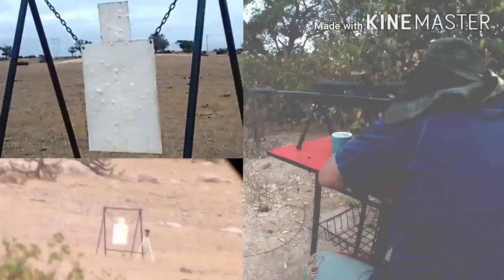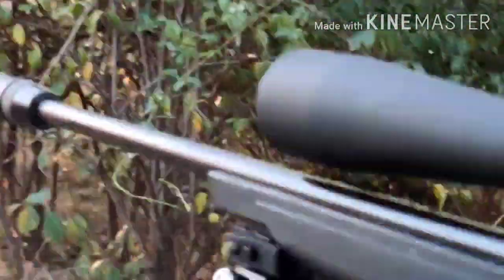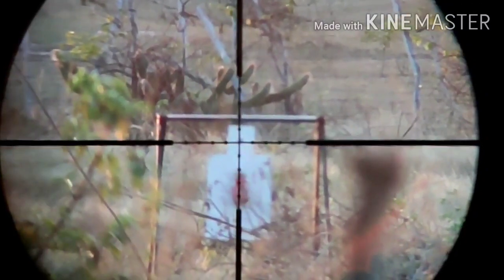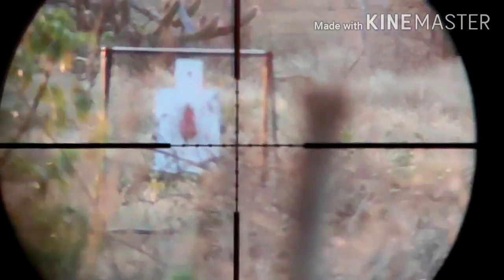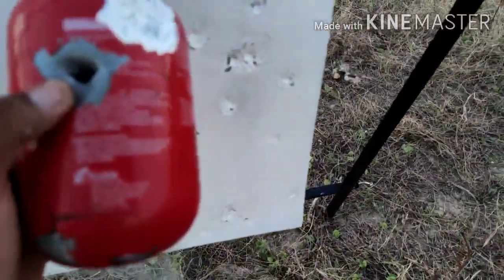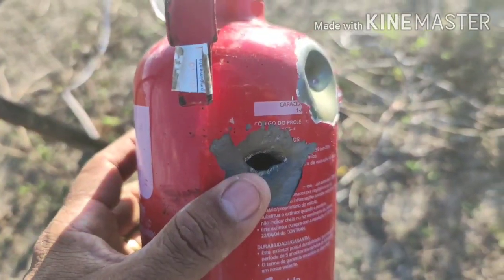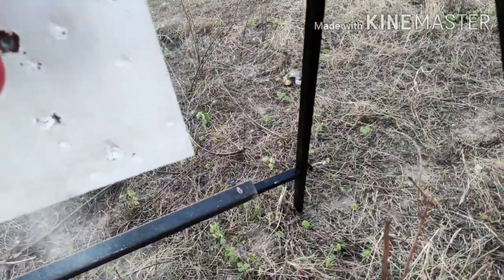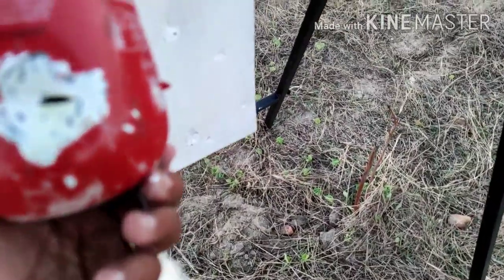Rifle 8122/cal.22lr 100mts fura extintor?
22lr